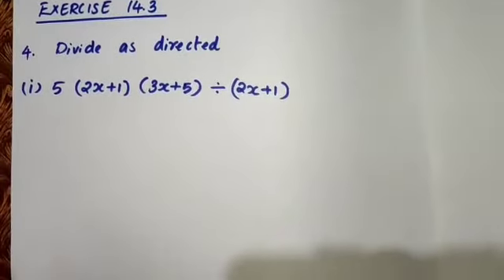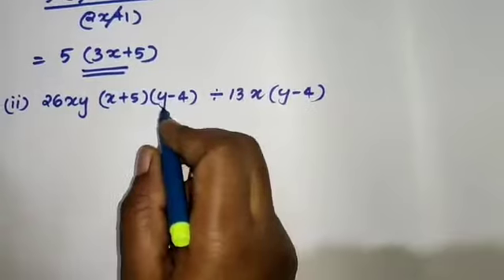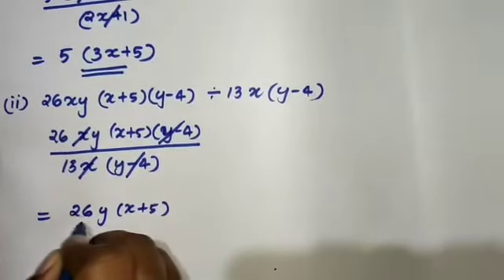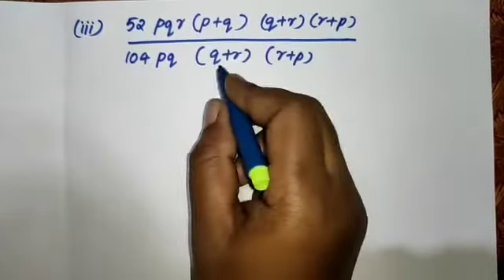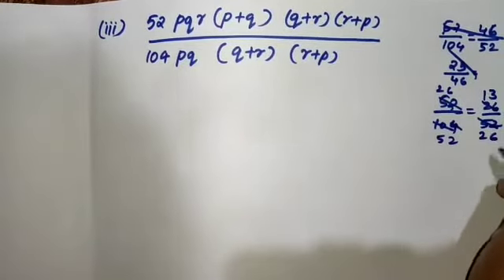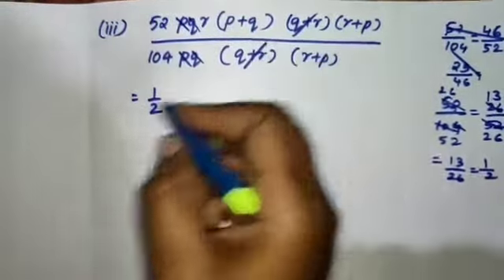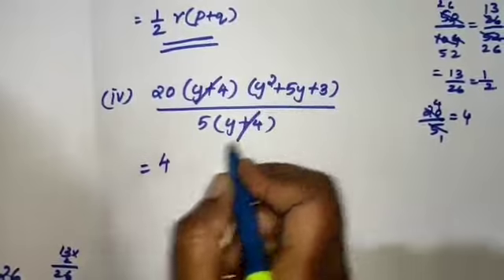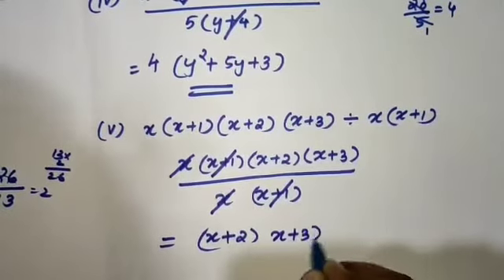Class 8 | Maths | Exercise 14.3 Q.4,5